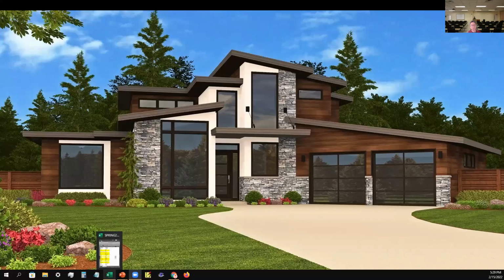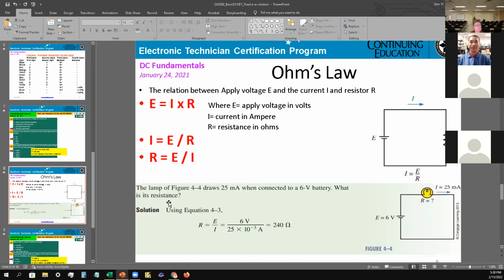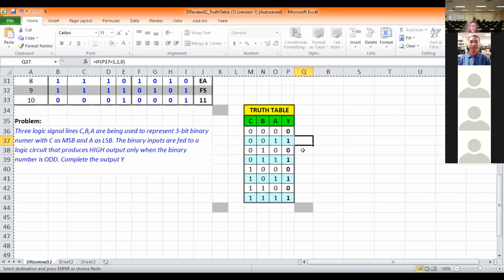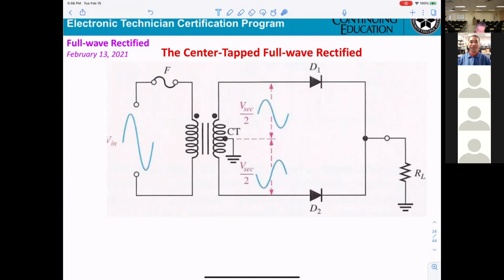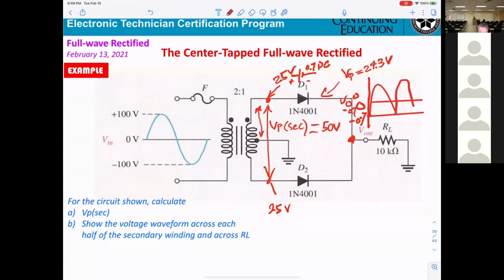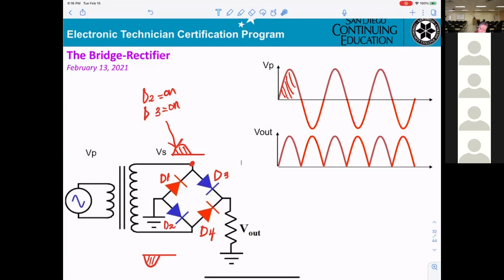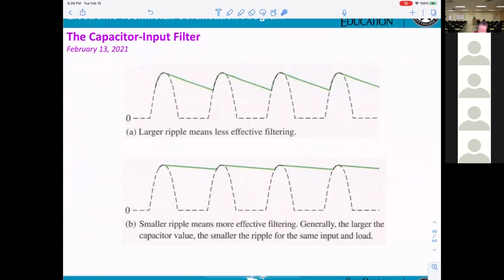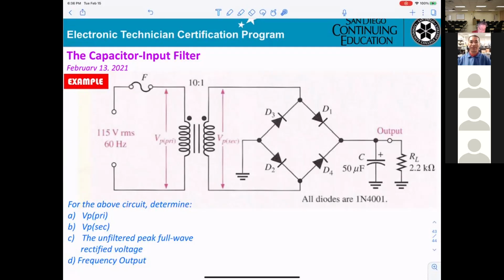Tech I SP2022Week03Bridge Rectifier